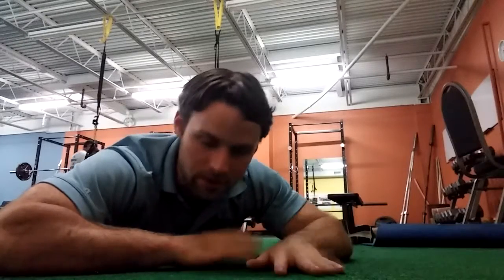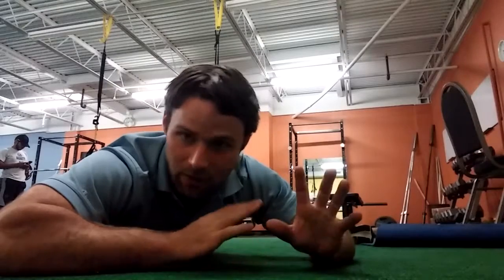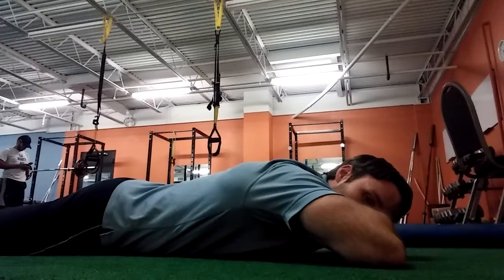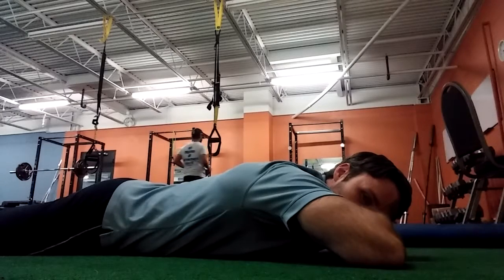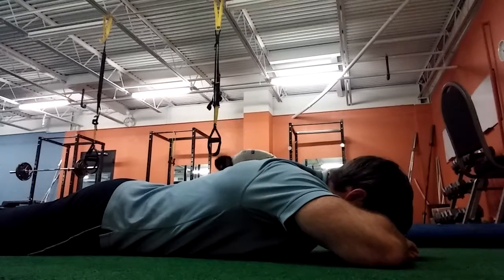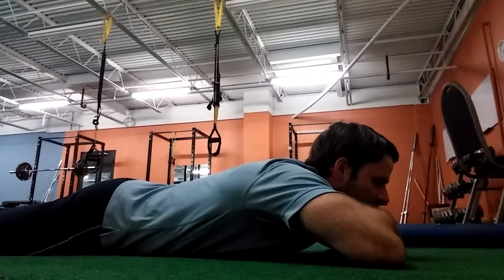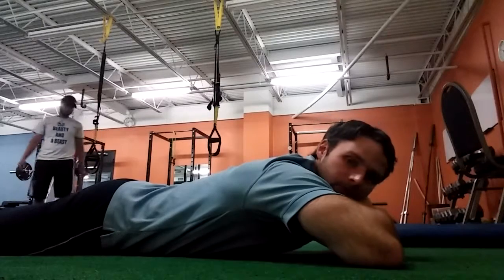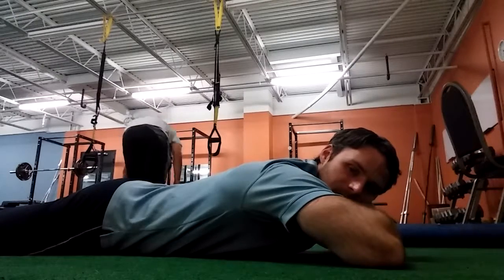Back pain guide- Lying extension test